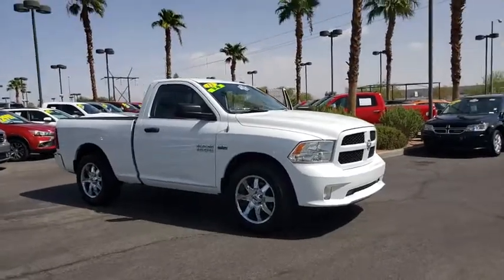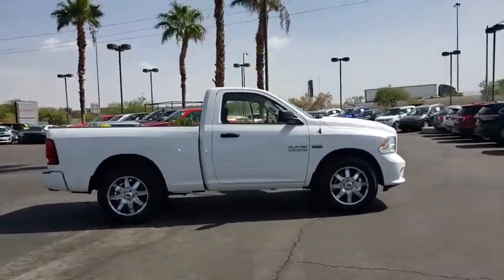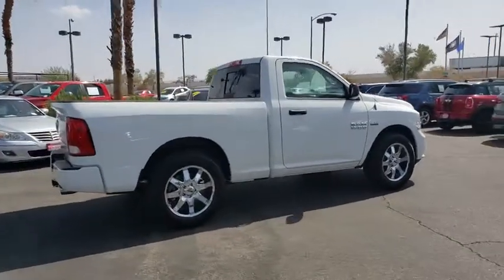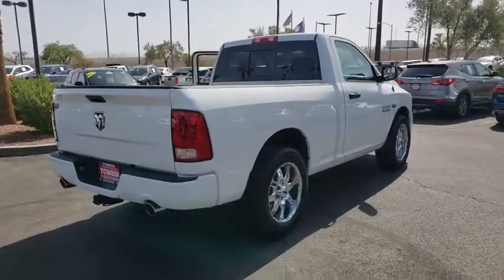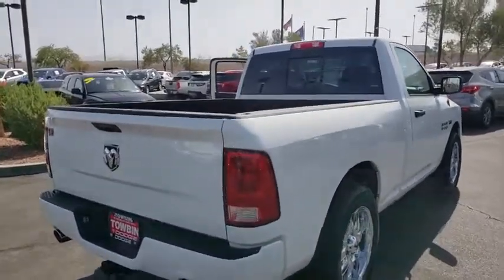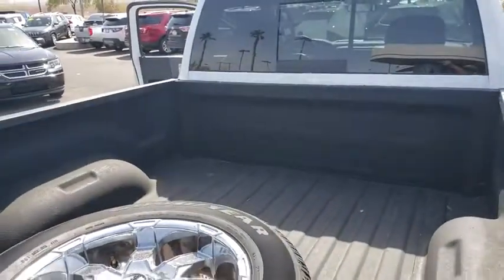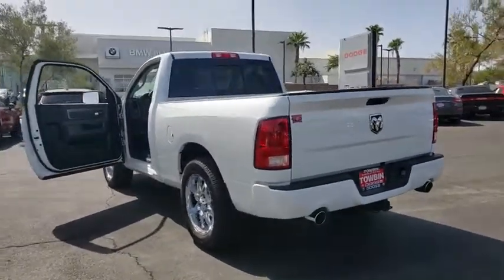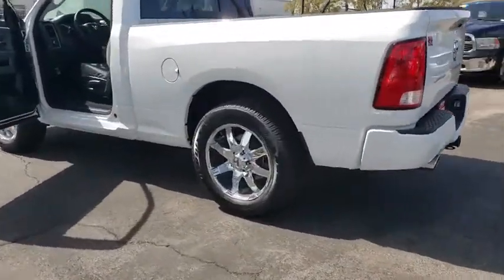2013 RAM 1500 Henderson, Las Vegas, Bullhead City, Lake Havasu, Laughlin, NV R29485B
Bright White Clearcoat Used 2013 RAM 1500 available in Henderson, Nevada at Towbin Dodge. Servicing the Las Vegas, Bullhead City, Lake Havasu, Laughlin, NV area.

Towbin Dodge
275 Auto Mall Dr

Garage Kept!, Local Trade!, Custom Wheels, Certified By Carfax - No Accidents, Certified By Carfax - One Owner, Local Trade In - Never A Rental, 20'' x 8'' Aluminum Wheels, 40/20/40 Split Bench Seat, Black Exterior Mirrors, Body Color Front Fascia, Body Color Grille, Body Color Rear Bumper w/Step Pads, Carpet Floor Covering, Cloth 40/20/40 Bench Seat, Delete Class IV Receiver Hitch, Delete Spray In Bedliner, Exterior Mirrors w/Heating Element, Fog Lamps, Front Armrest w/Three Cupholders, Front Floor Mats, Popular Equipment Group, Power & Remote Entry Group, Power Heated Fold-Away Mirrors, Power Locks, Power Windows w/Front One-Touch Down, Premium Vinyl Door Trim w/Map Pocket, Quick Order Package 25C Ram 1500 Express, Ram 1500 Express, Remote Keyless Entry w/All-Secure, SIRIUSXM Satellite Radio. Clean CARFAX. Express RWD 6-Speed Automatic HEMI 5.7L V8 Multi Displacement VVT   Awards:   * NACTOY 2013 North American Truck of the Year  CARFAX One-Owner. Bright White 2013 Ram 1500 You will have a pleasant shopping experience that is fun, informative, and never high pressured. Please don't hesitate to give us a call.